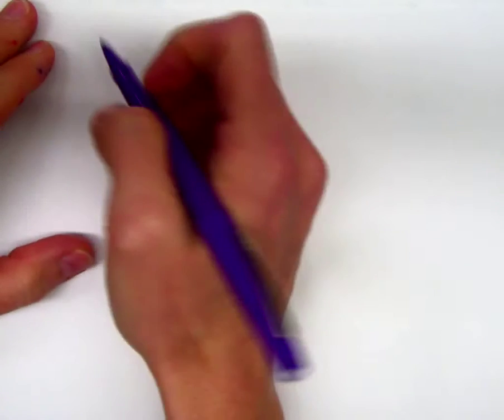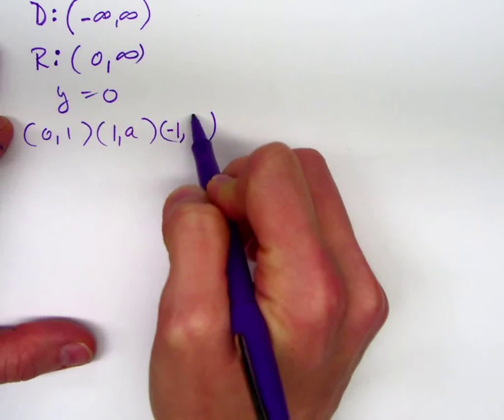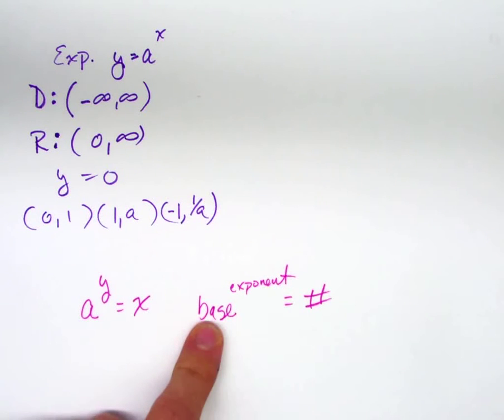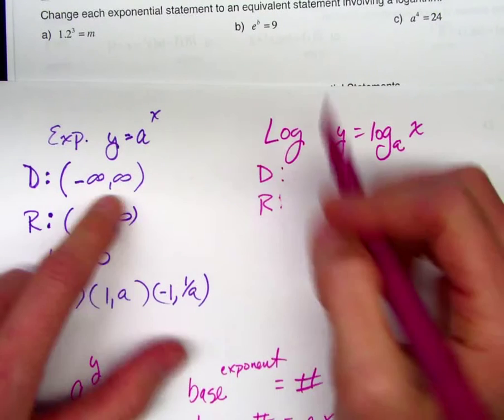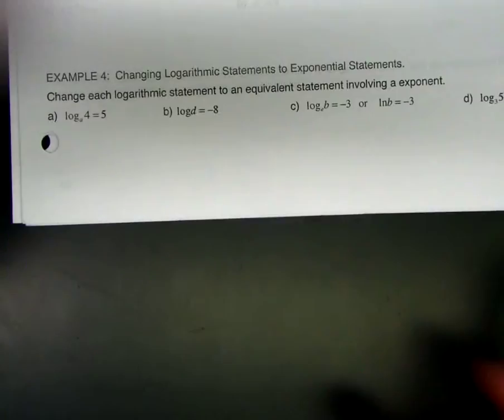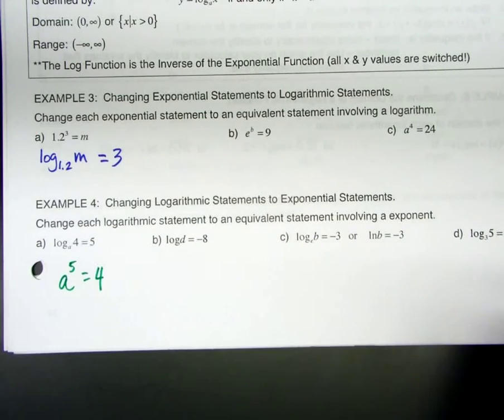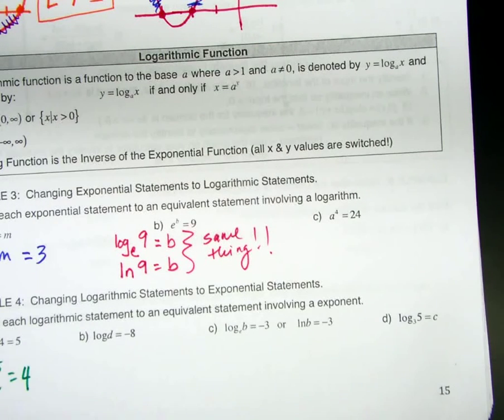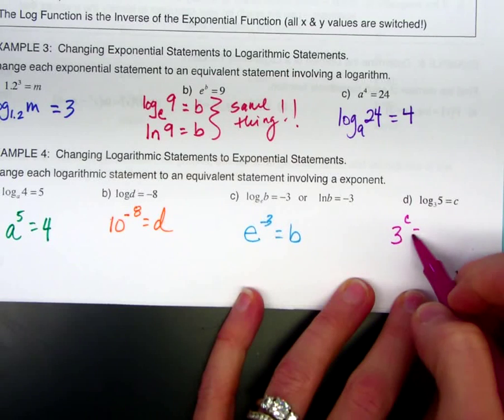6.4 Changing Between Exponential and Logorithmic Forms Examples 3, 4